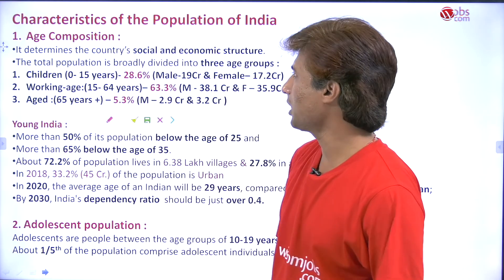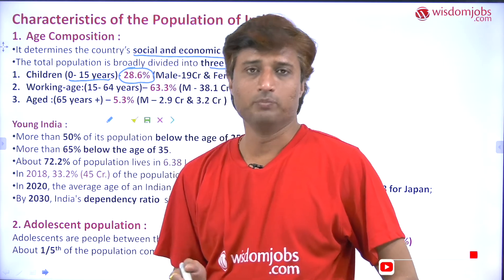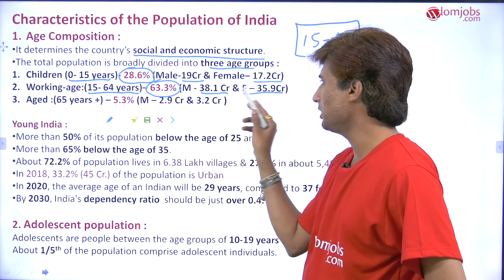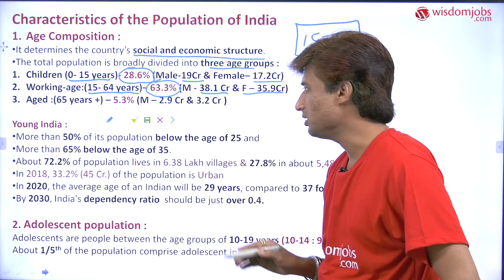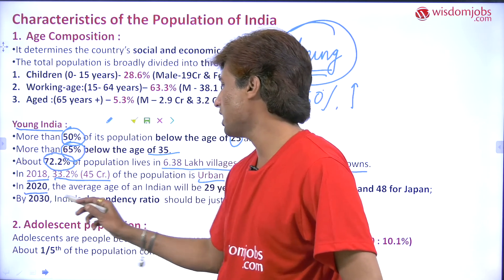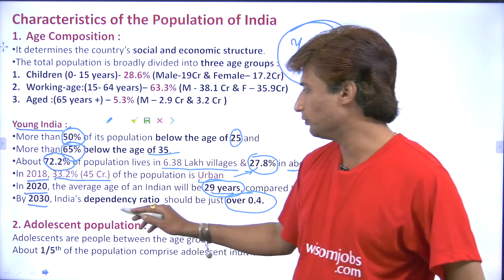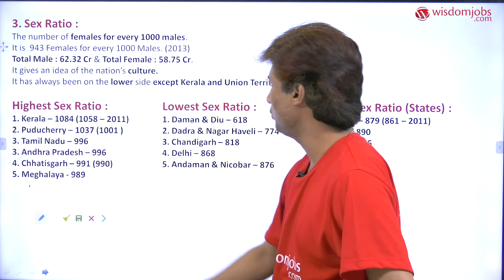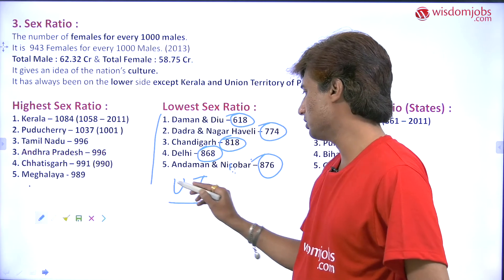Population Characteristics |Age Structure, Sex Composition of Population @Wisdom jobs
This video on Characteristics of Population -Age Composition Structure And Sex Ratio to be helpful for Geography students.  Age- sex structure is one of the most important characteristics of population composition. The dependency ratio, which is the ratio of economically active to economically inactive persons, is dependent on age composition. Our Geography faculty has extensive experience in teaching for all competitive exams. Must watch this video to learn geography in an easy way.